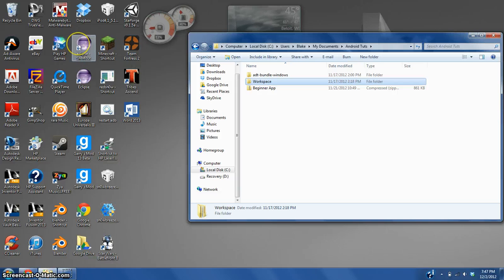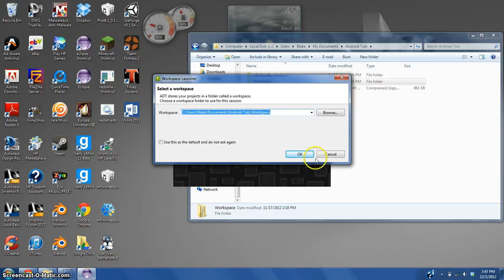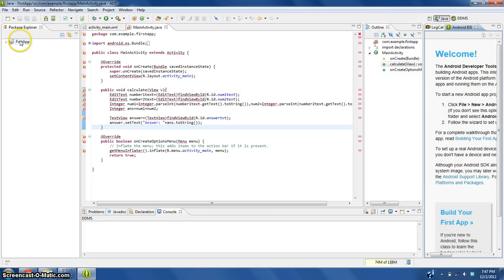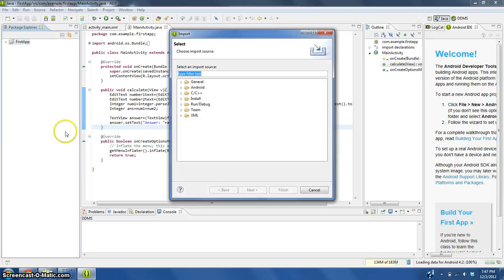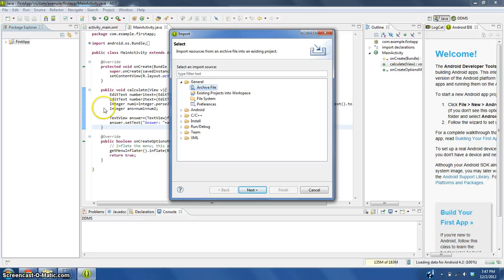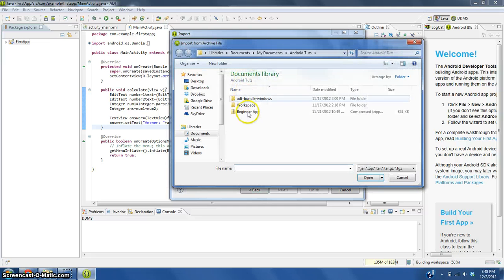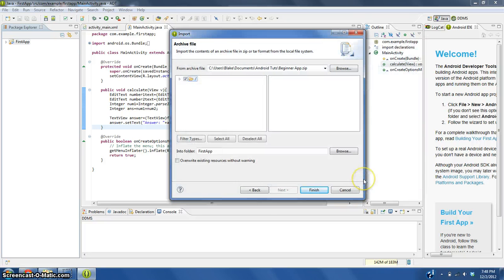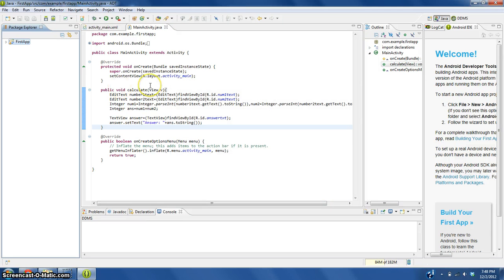How to Import a Project Archive into Eclipse/ADT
This tutorial will show you how to import a project archive into eclipse/ADT.